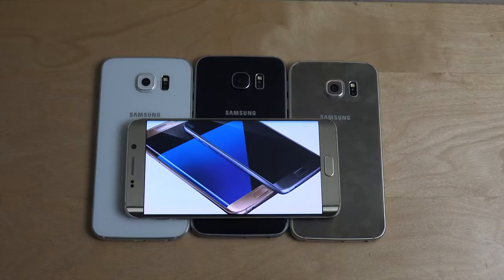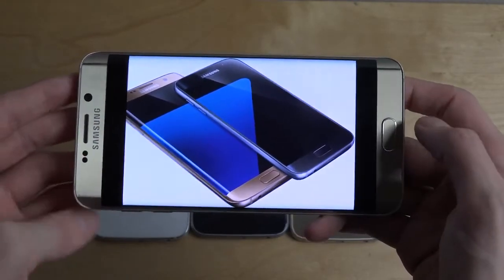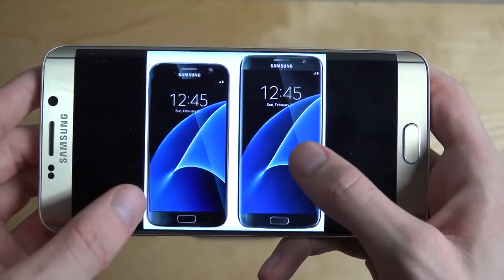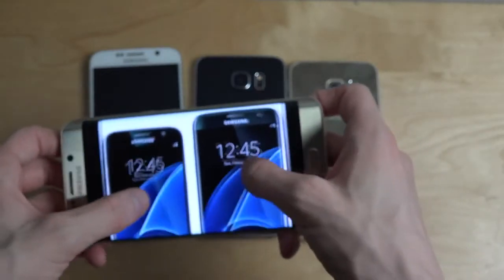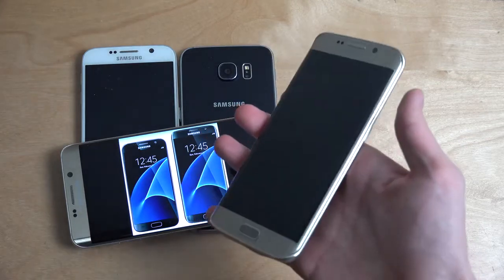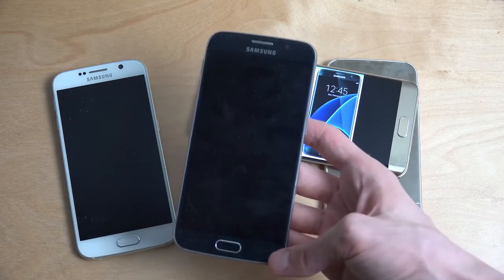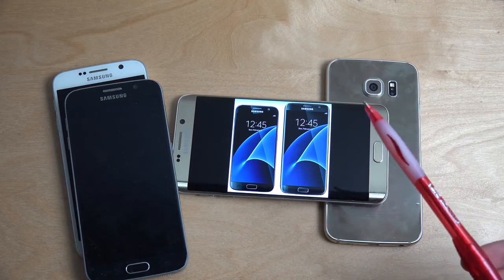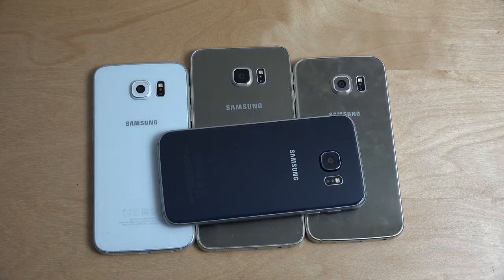Samsung Galaxy S7 LEAKED Pictures!